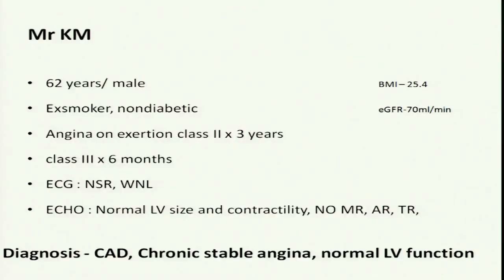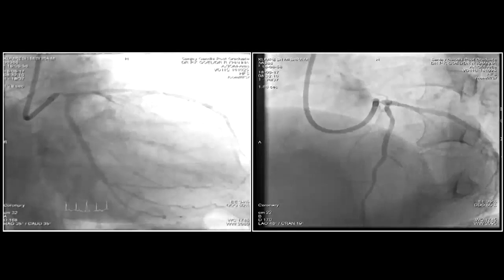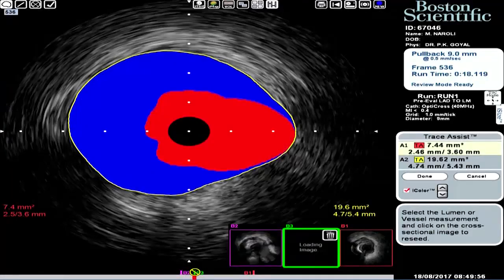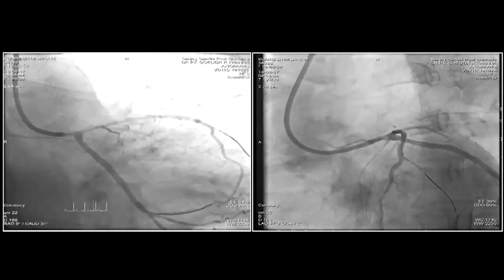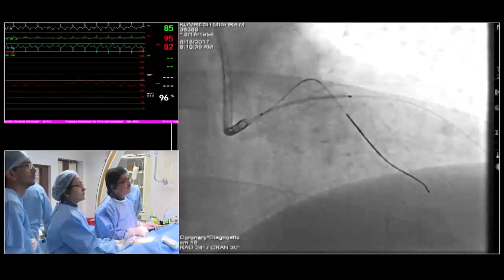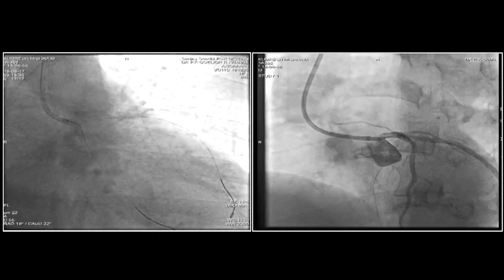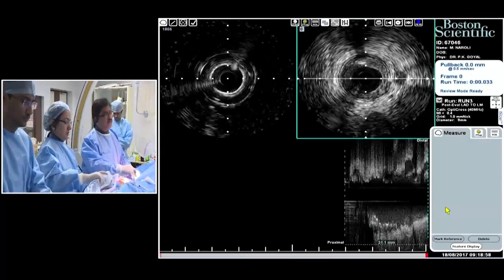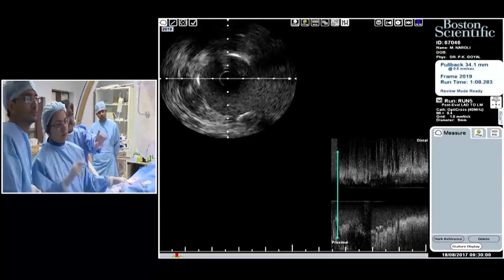TCT India Next 2017 ACVS India 2017 Dr P K Goel, SGPGI, Lucknow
Watch Dr. P.K. Goel, Senior Consultant Interventional Cardiologist, as he presents during TCT India Next 2017 and ACVS India 2017, representing SGPGI, Lucknow.

In this academic session, Dr. Goel shares his expert insights on contemporary interventional cardiology topics, with a focus on Chronic Total Occlusion (CTO) and complex coronary interventions. His talk blends real-world experience with structured clinical reasoning, offering practical takeaways for cardiology trainees, fellows, and practicing interventionists.

These dual platforms—TCT India Next and ACVS India—highlight the next generation of cardiovascular science and innovation, and Dr. Goel’s contributions reflect leadership in both education and practice.

📍 Location: Medanta Hospital, Sector - A, Pocket-1, Sushant Golf City, Amar Shaheed Path, Lucknow – 226030